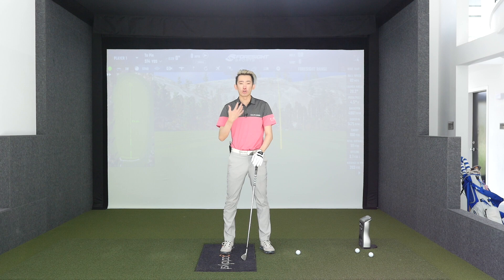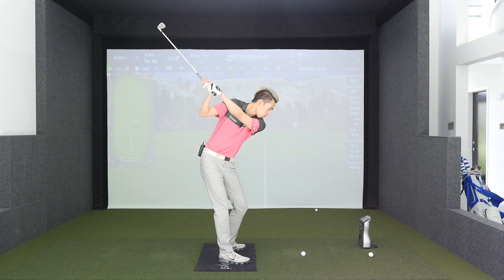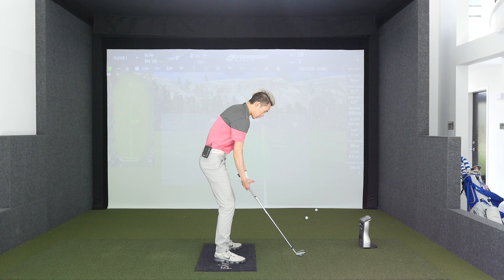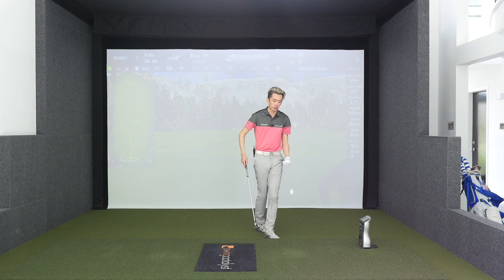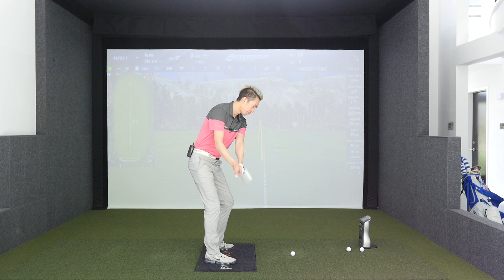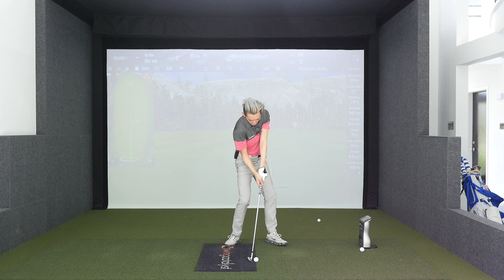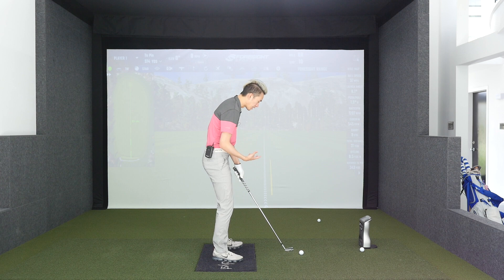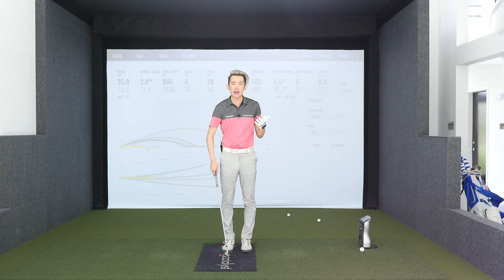Best Drill to Improve Sequence and Rotation in the Downswing - The Rewind Drill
Sequence and rotating in the downswing are two things we hear all the time about the golf swing! So in this video, we go over one of the best drills to learn sequence and rotation and how it can help you improve you downswing!!! =)

ONLINE ACADEMY EARLY BIRD ENROLMENT RATE SIGNUP AT academy.larrycheunggolf.com sign up before prices return to normal when the academy goes live!!! =)